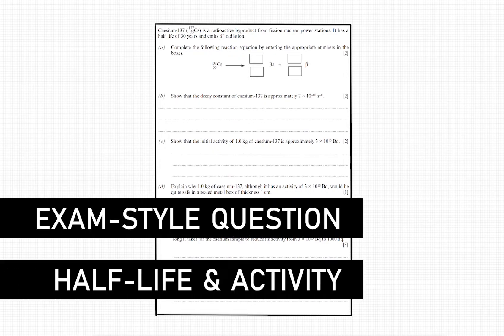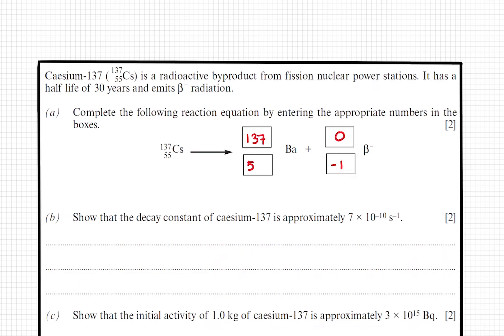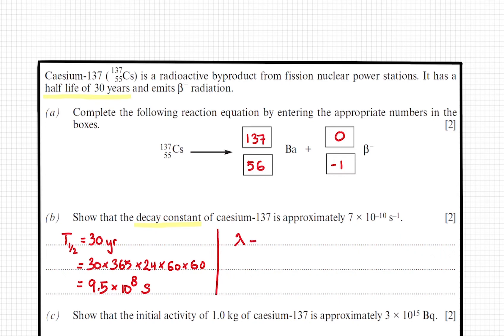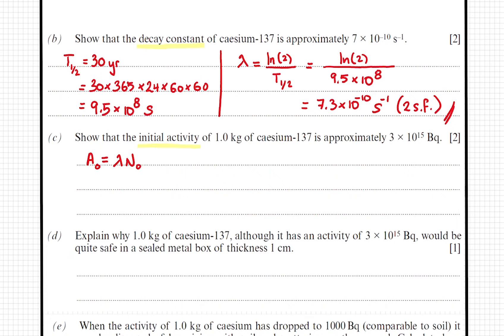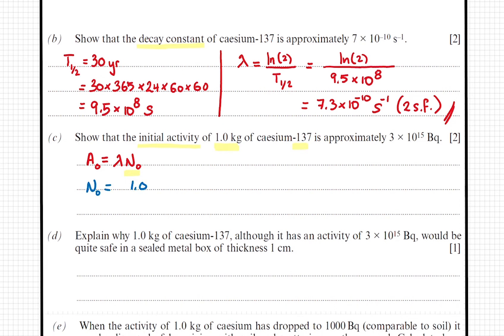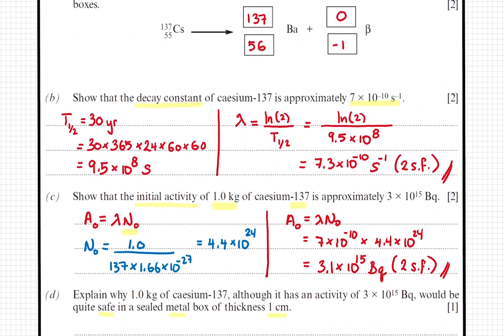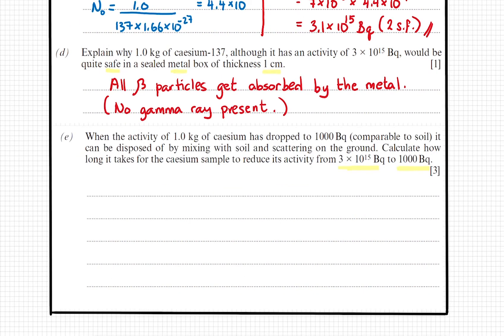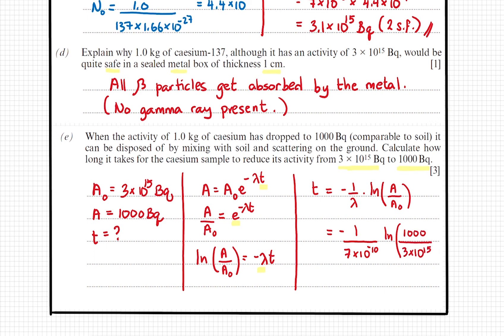Nuclear Physics (Half-life and Activity) Past Exam Question - A Level Physics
I'm going to walk you through an exam question on nuclear activity and half life:

Caesium-137 is a radioactive byproduct from fission nuclear power stations. It has a half life of 30 years and emits beta radiation.
Complete the following reaction equation by entering the appropriate numbers in the boxes.
Show that the decay constant of caesium-137 is approximately 7x10^-10 s^-1.
Show that the initial activity of 1.0 kg of caesium-137 is approximately 3x10^15 Bq.
Explain why 1.0 kg of caesium-137, although it has an activity of 3x10^15 Bq, would be quite safe in a sealed metal box of thickness 1 cm.
When the activity of 1.0 kg of caesium has dropped to 1000 Bq (comparable to soil) it can be disposed of by mixing with soil and scattering on the ground. Calculate how long it takes for the caesium sample to reduce its activity from 3x10^15 Bq to 1000 Bq.